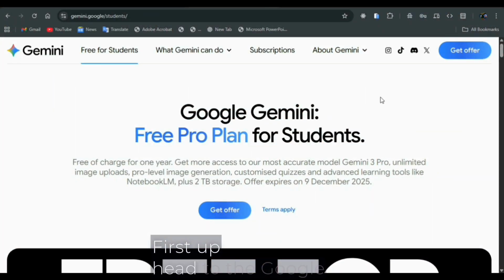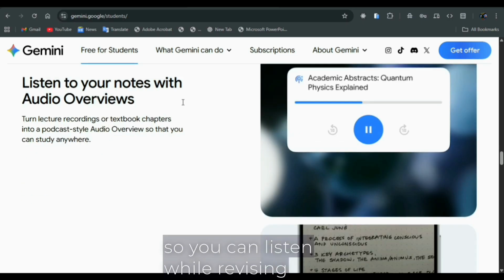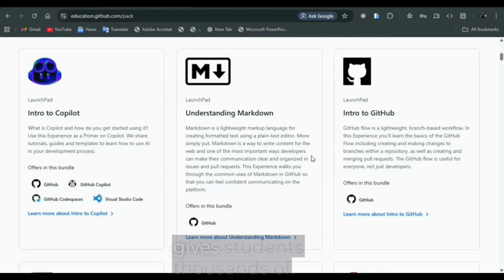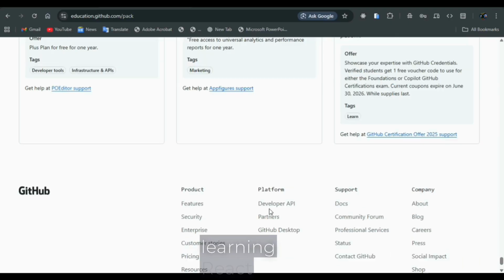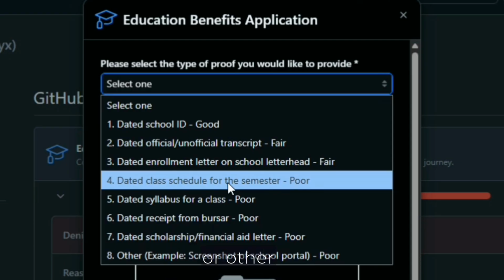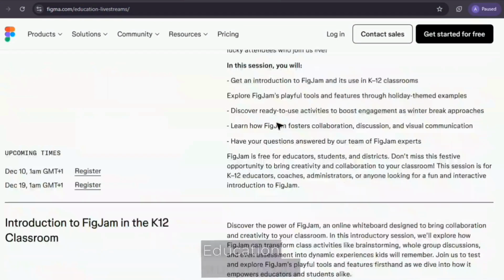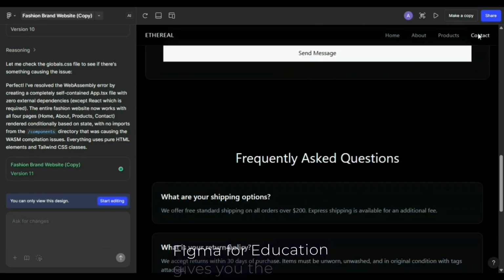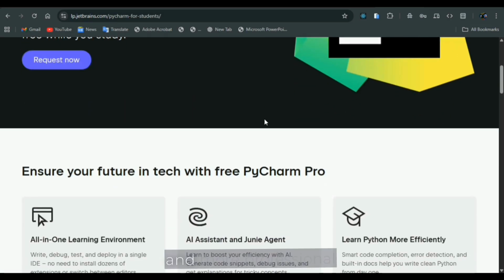Claim Free Student Developer Pack in 2025 (Figma pro, Canva pro, GitHub)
🚨 Students: Stop Paying for Premium Tech Tools in 2025.
In this video, you’ll learn how to get expensive AI tools, design tools, developer tools, and engineering software for FREE as a student — legally and step by step.

This is a full verification guide showing the exact websites and approval tips so you don’t get rejected. It works globally and is helpful for every student

🎓 FREE PREMIUM TOOLS COVERED

✔ Google Gemini Advanced (FREE + 2TB Google Drive)
✔ GitHub Student Developer Pack (Canva Pro, Copilot, domains, cloud credits)
✔ Perplexity Pro for research & assignments
✔ Figma Pro (Figma for Education)
✔ AutoCAD for engineering students
✔ JetBrains tools (PyCharm & more)

🔗 OFFICIAL CLAIM LINKS

• Engineering students
• Computer science & tech students
• Designers & creators
• Anyone with a valid student email

If you’re not using these tools as a student, you’re leaving skills, productivity, and opportunities on the table.

Get more honest guides on Frontend, CAD, AI, and the real student tech journey from Nigeria and Africa.